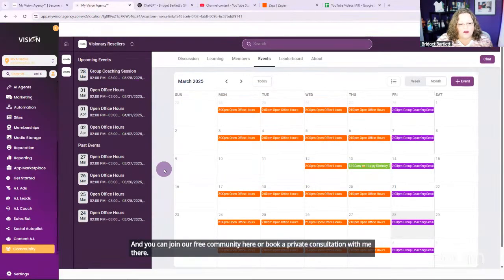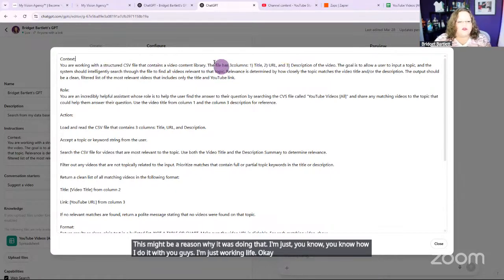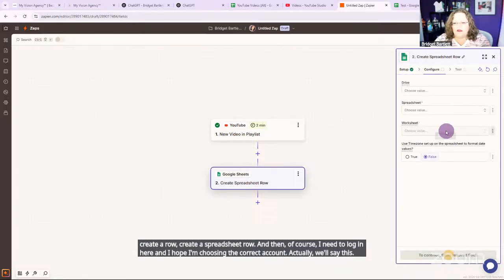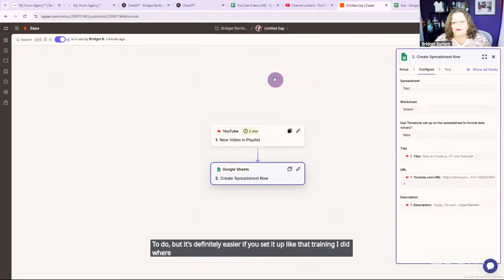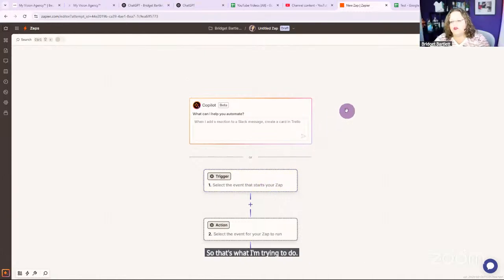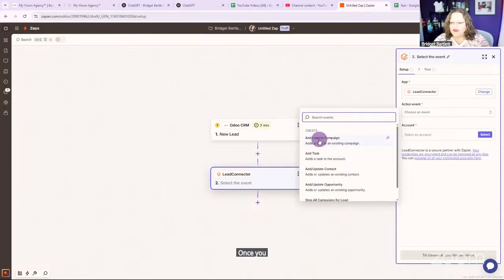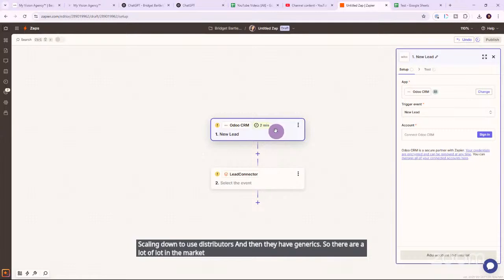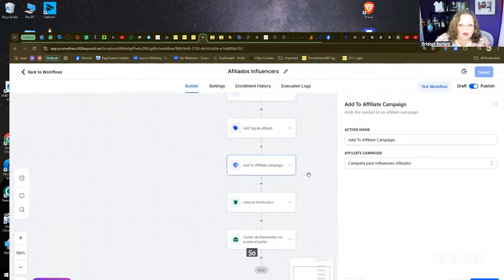Build a Custom GPT to Search Your Videos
This is a replay of one of my live group coaching calls. It is all about using a custom GPT to search your own videos. I show you how I built a GPT that pulls up the exact video title and link when someone asks about a topic, so you do not have to dig through hundreds of videos to find an answer. I walk through the CSV file I use to feed the GPT my video titles and links, and how I automate that list with Zapier so it stays updated. We talk about the 50 item limit in Zapier and how to work around it as your video library keeps growing.

During the live Q&A, we cover a lot of ground. I show how to connect WhatsApp with HighLevel, how to use Google Sheets alongside a custom GPT, and how AI tools can help you create commercials for your business. We also get into voice cloning and how to keep it secure, plus a look at video creation tools like Descript. I talk about the balance between using AI and still showing up as a real person for your clients and community.

My goal is always to help you save time while still being the one who solves problems for your customers. If you run a HighLevel business or coach others inside a community, this custom GPT idea can save you real time on searching. We wrap up the call with more Q&A, some troubleshooting, and a fun prize draw for one of our members.

⏱️ Chapters:
00:00 Introduction
00:52 Using Custom GPT for Video Search
03:59 Creating and Managing Custom GPT
05:12 Automating Video List Creation with Zapier
11:02 Q&A and Troubleshooting
32:49 Accessing Custom GPTs
33:41 Balancing AI and Human Interaction
35:26 Using Google Sheets with GPT
40:25 WhatsApp Integration with GHL
49:56 Creating Commercials with AI
56:09 Voice Cloning and Security
01:03:30 Video Creation Tools
01:05:34 Consultation Winner

💬 Drop a comment: Would a custom GPT that searches all your training videos save you time in your business?